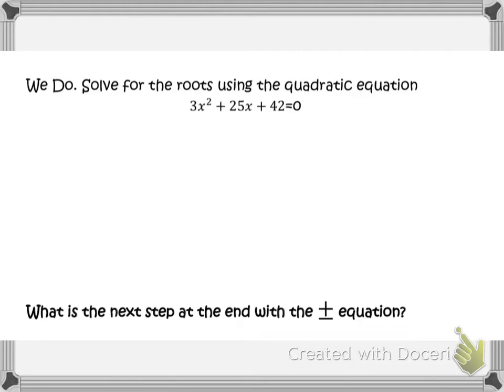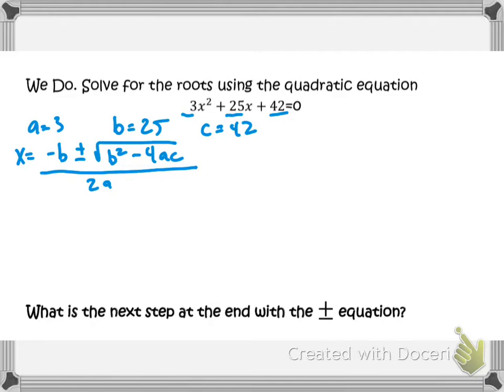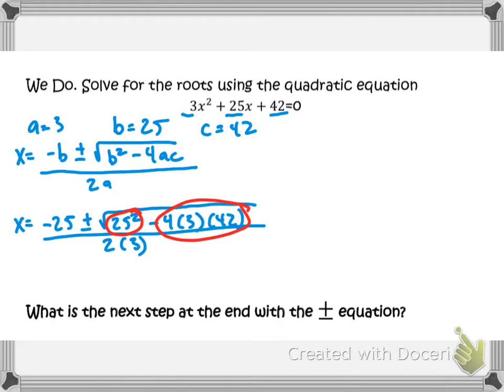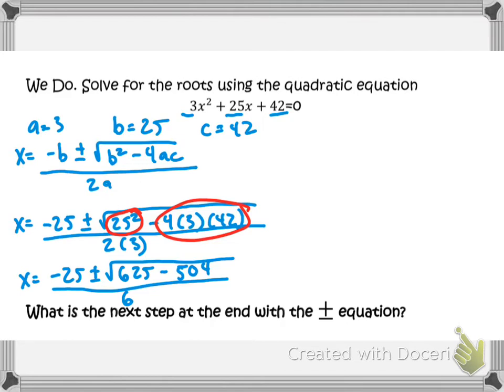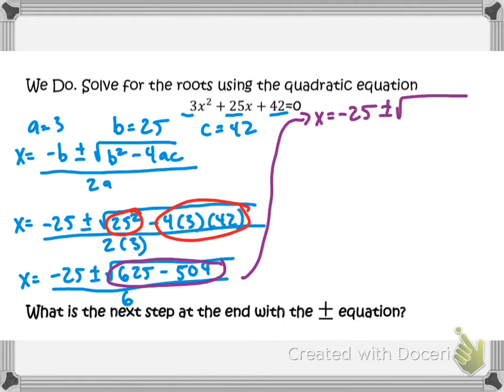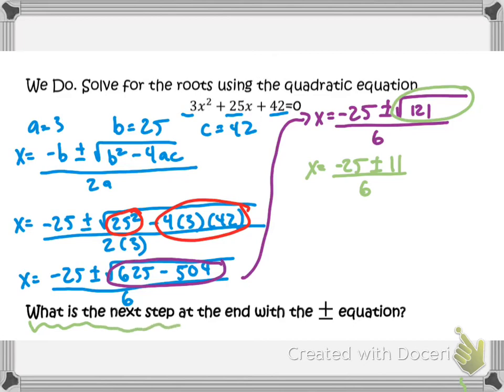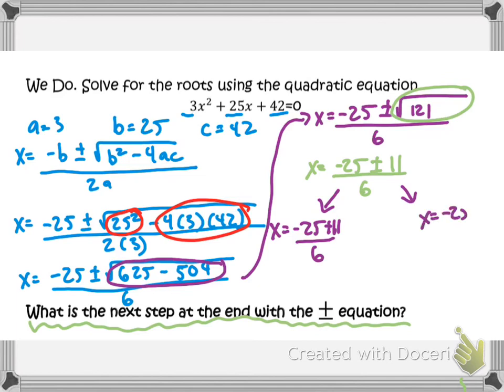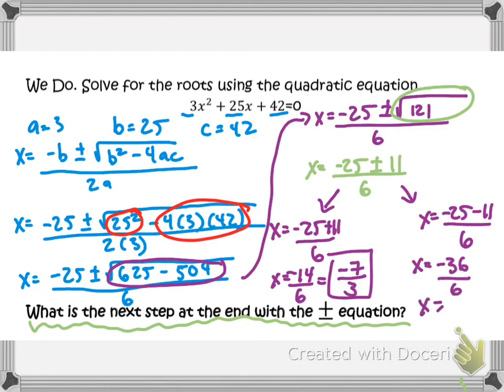5.16 Quadratic Equation Part II We Do